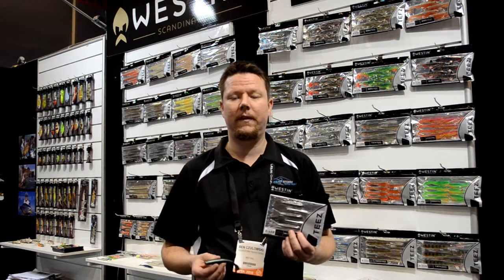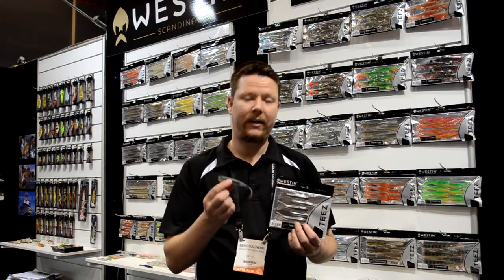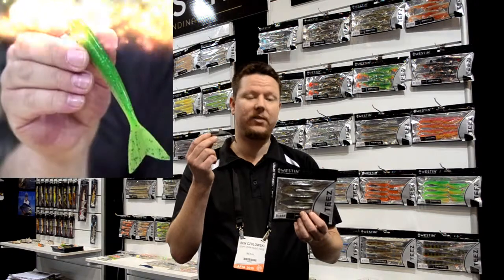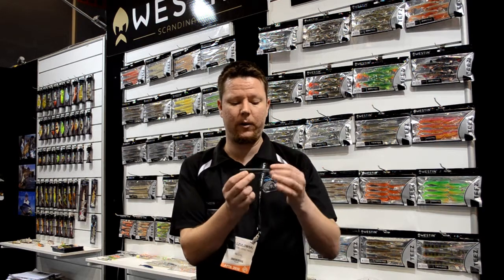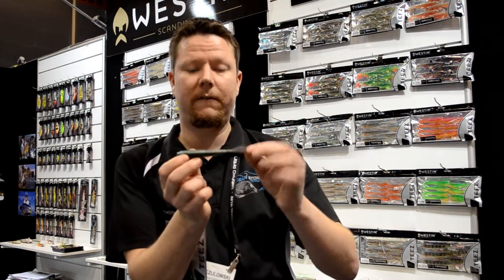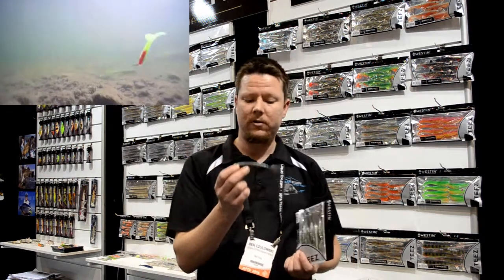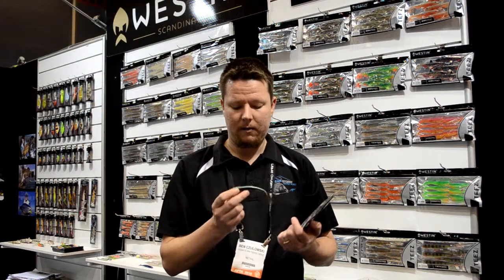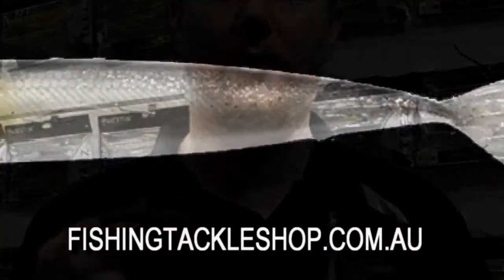Westin Mega Teez Fishing Lures | Flathead, Mulloway, & More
Westin Mega Teez Lures are now available. The unique mermaid tail finish will produce an action like no other soft plastic lure you have seen.